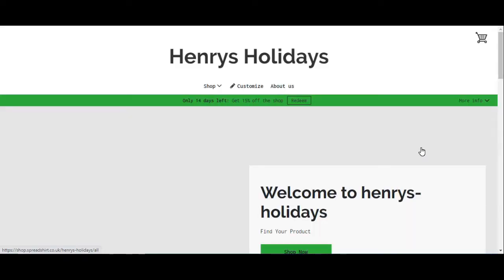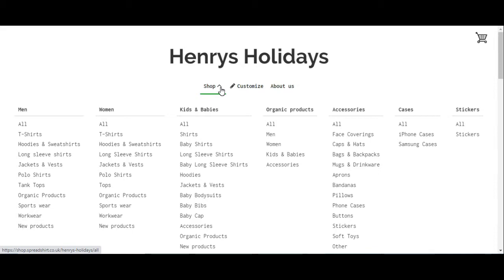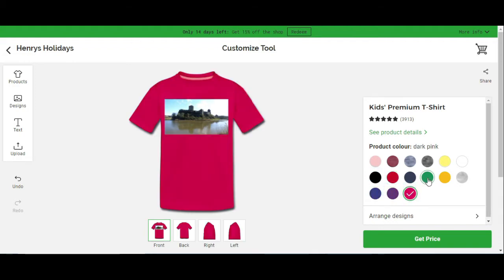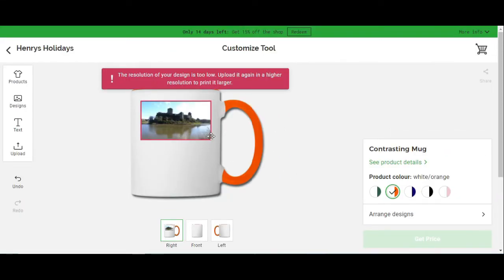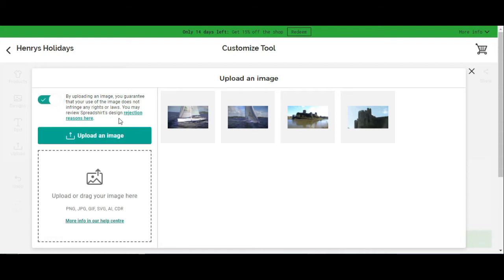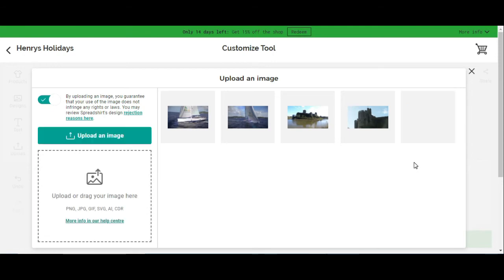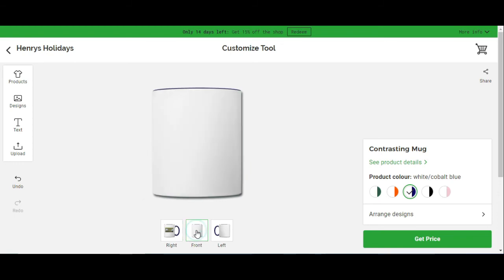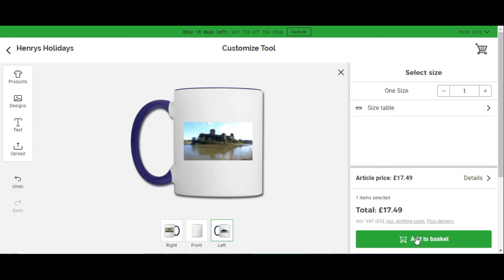How To Put Your Own Picture Or Logo On Clothing And More!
Henry's Holidays shows how easy it is to customise goods with your own logo and pictures with Henry's online shop!